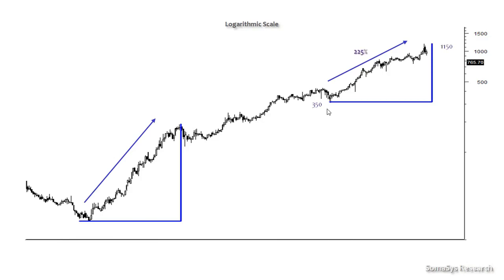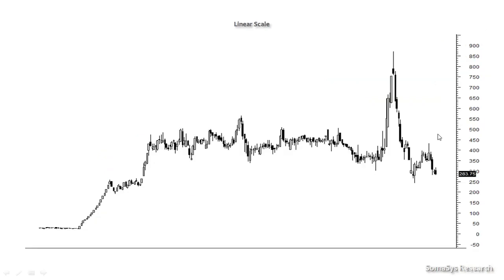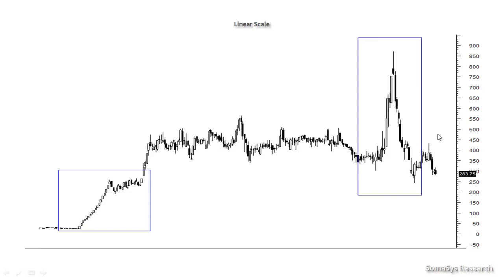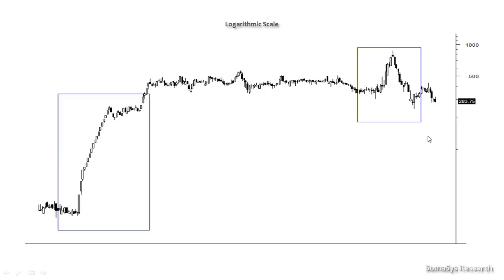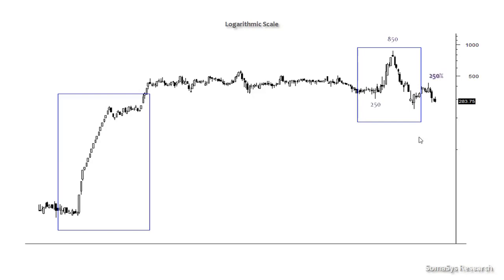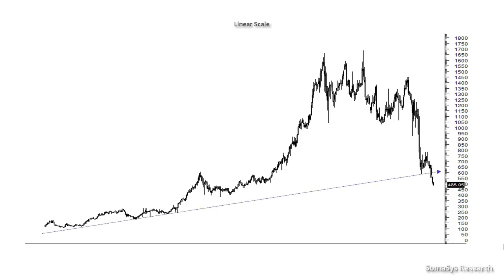7 Linear Scaling VERSUS Logarithmic Scaling